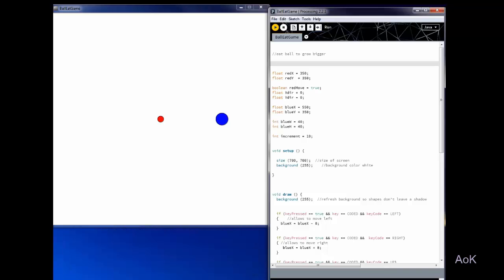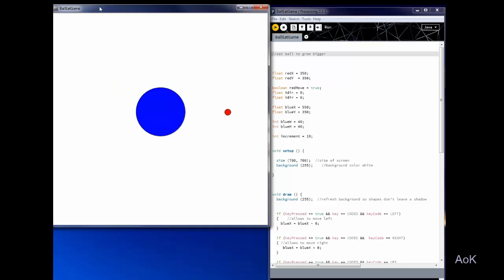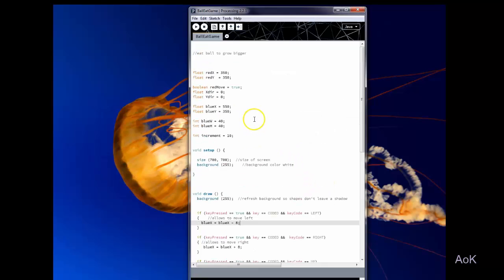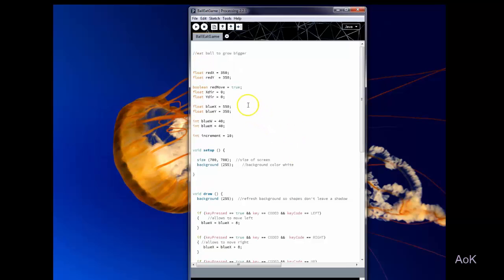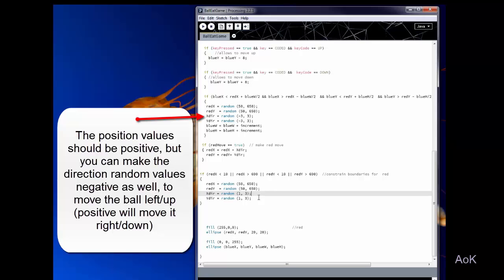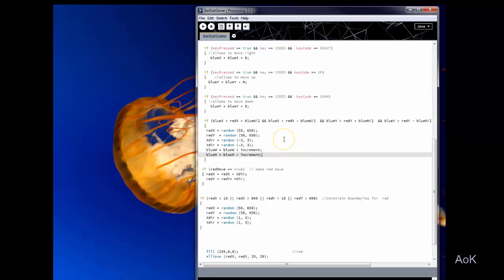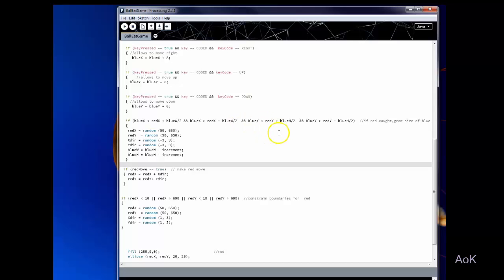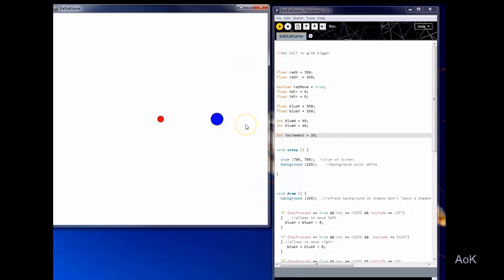Processing Game: Ball Eating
Simple computer game for where the ball grows every time it eats the smaller ball. (similar to Agar.io)